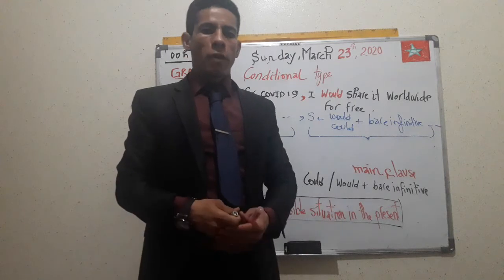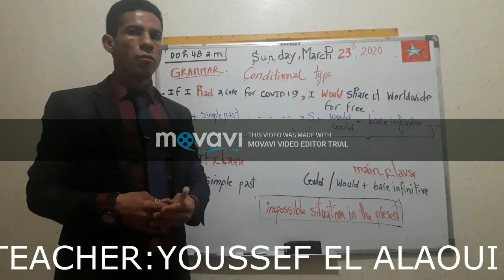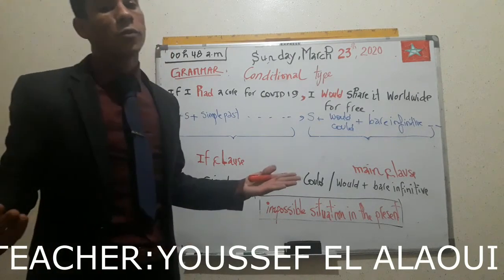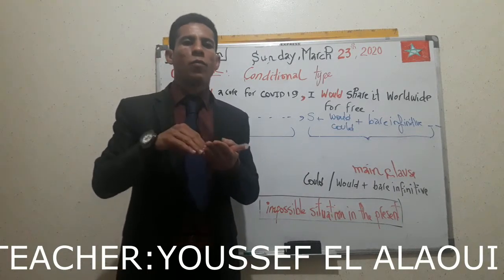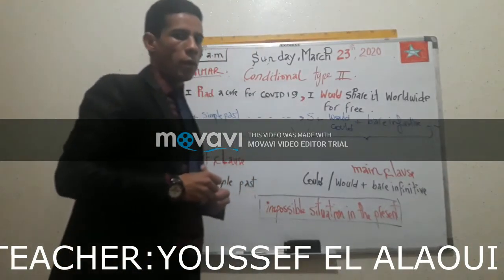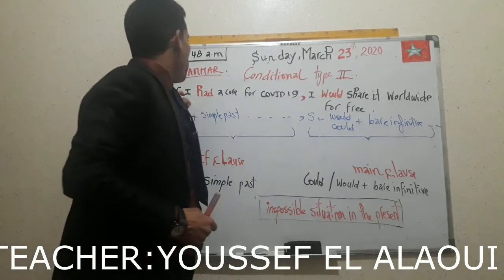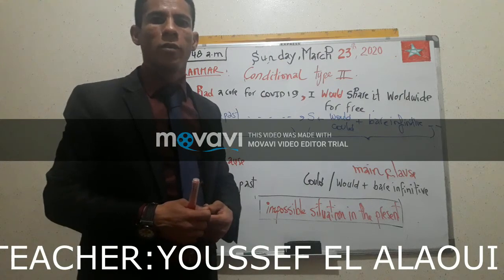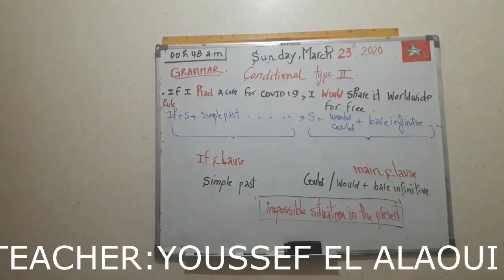how to use conditional type 3 easily and clearly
how to use conditional type 3 easily and clearly with
the teacher :
MR.YOUSSEF EL ALAOUI
Clear ideas , short and relevant explanations.